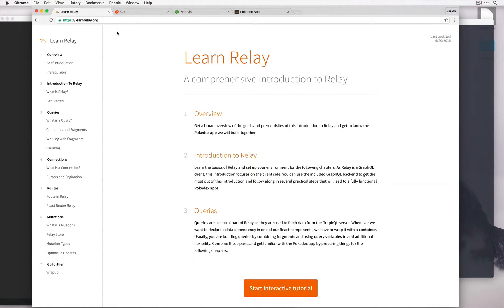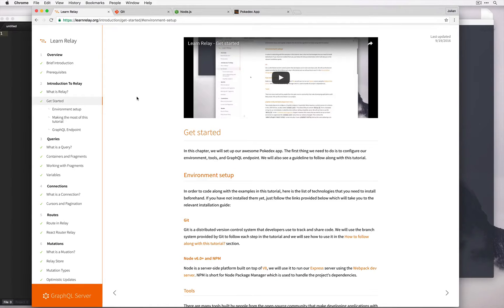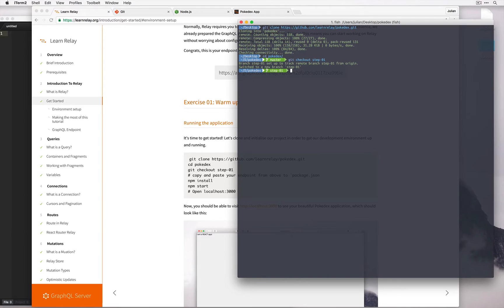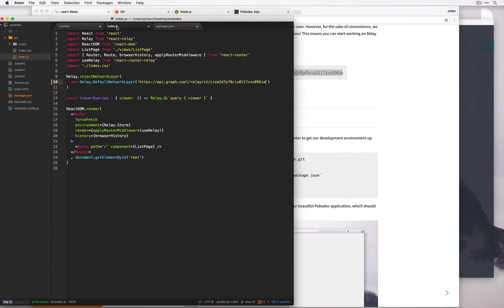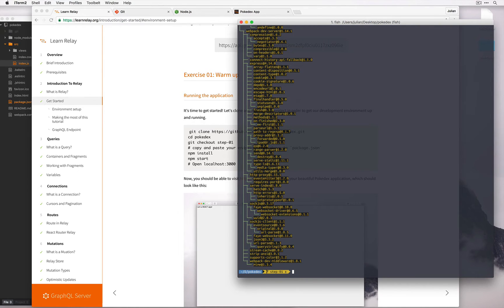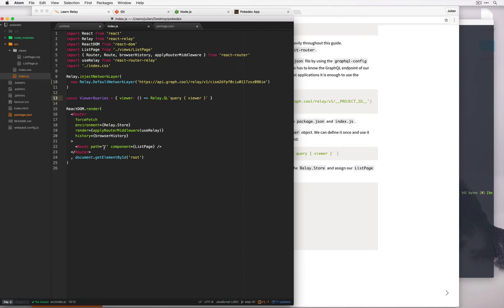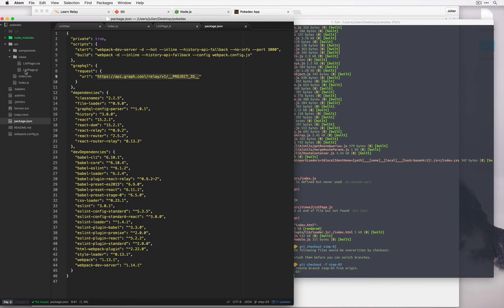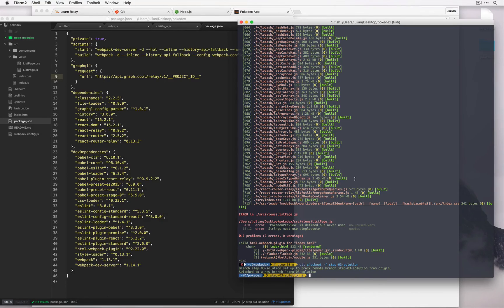Learn Relay - Get Started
A video walkthrough on how to get started for the Learn Relay series